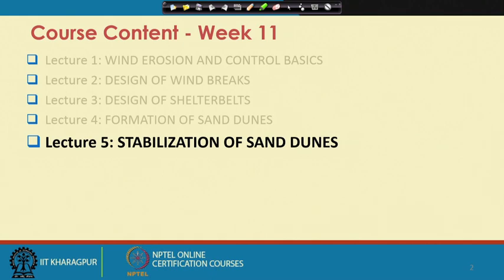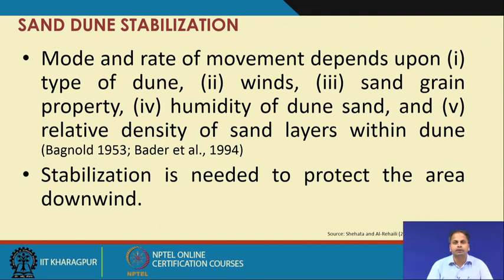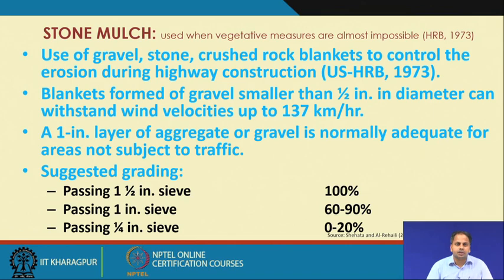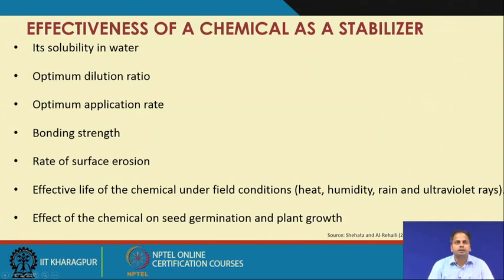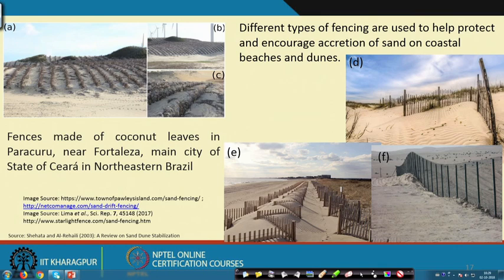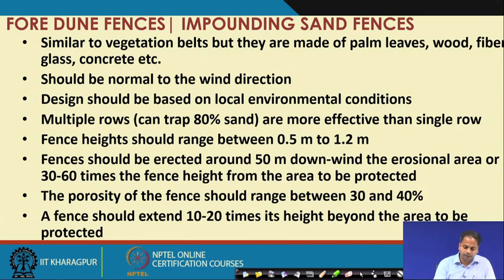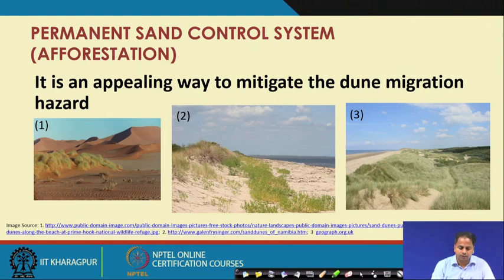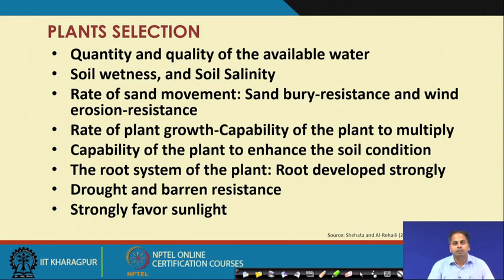Lecture 52:Stabilization of Sand Dunes